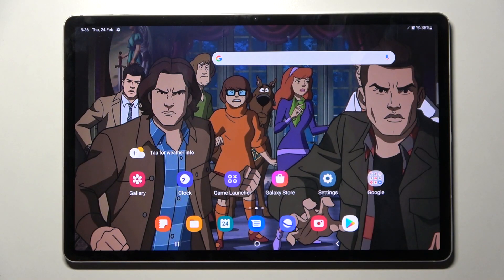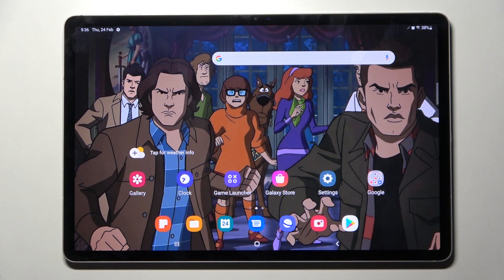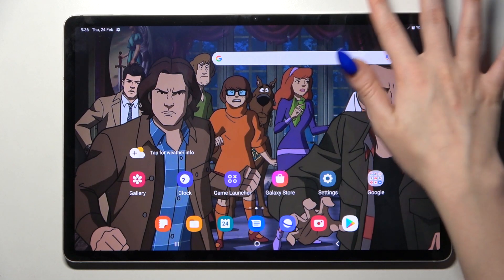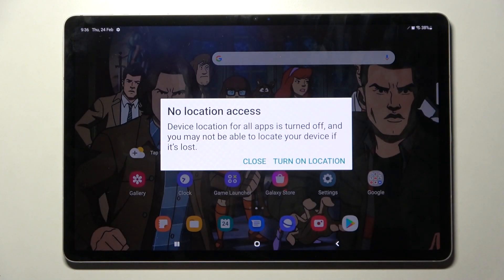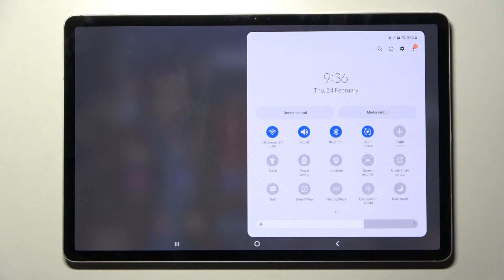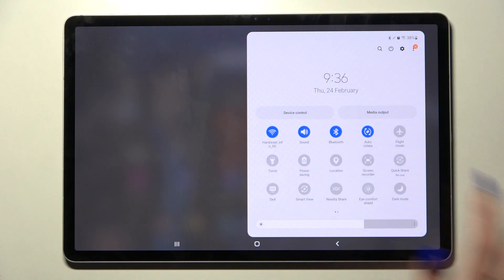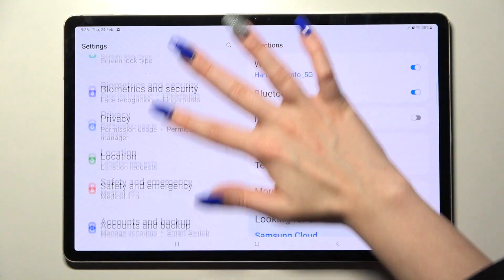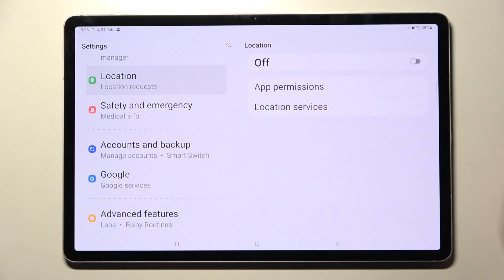How to Activate Location on SAMSUNG Galaxy Tab S8+ - Enable Location Service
Find out more info about SAMSUNG Galaxy Tab S8+:
If you want to allow the applications on your SAMSUNG Galaxy Tab S8 + to have access to your location, you should watch this tutorial. Our specialist will show you how to start location services, and then how to go to apps settings to manage permissions and allow selected apps to access your location. If you want to know more about SAMSUNG Galaxy Tab S8 Plus, go to our YouTube channel.